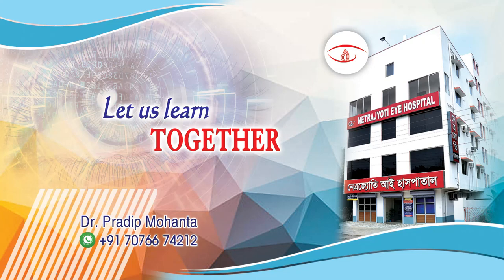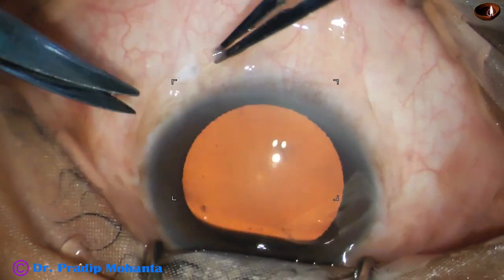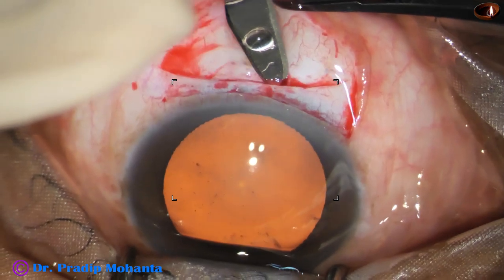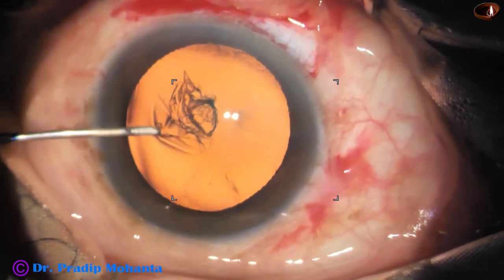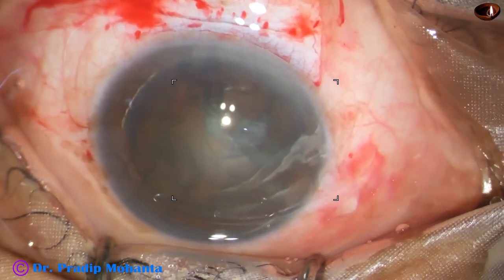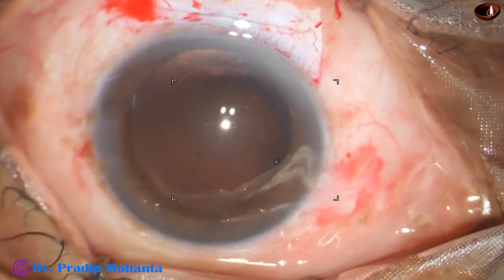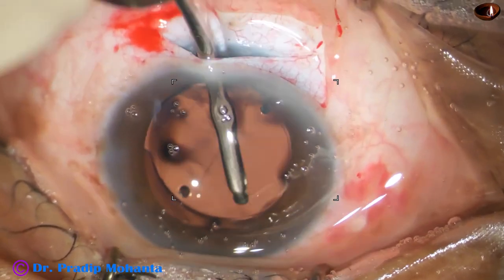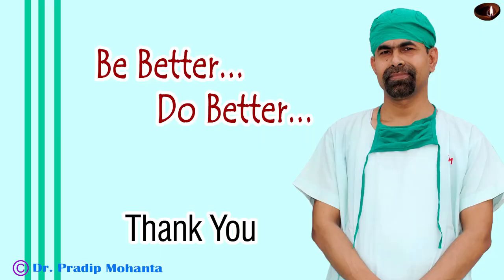An UNEDITED SICS - for Ophthalmology Residents all over the world : Pradip Mohanta, 11 Dec, 2022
For learning Phaco/SICS under constant supervision of a passionate teacher  of Cataract Surgery :
Be informed that :
Sincerely yours,
 Pradip Mohanta,